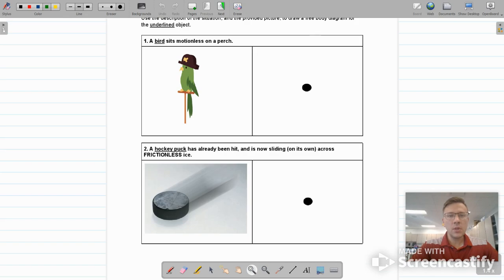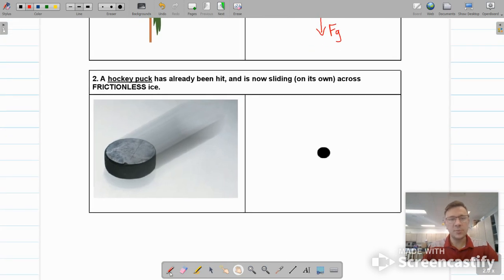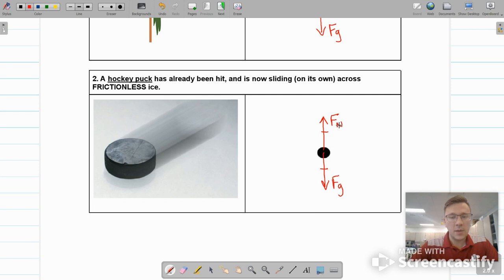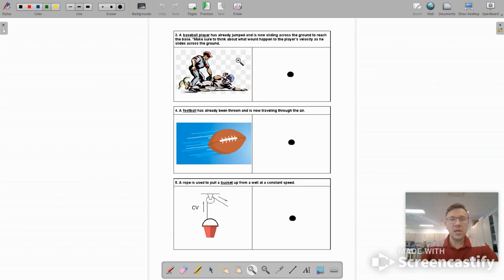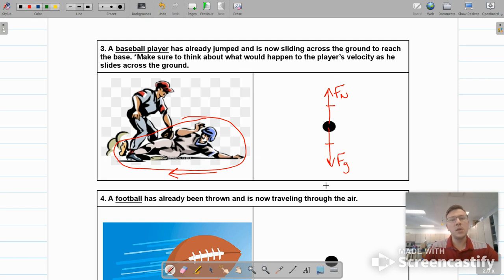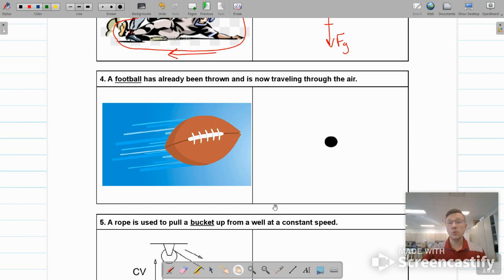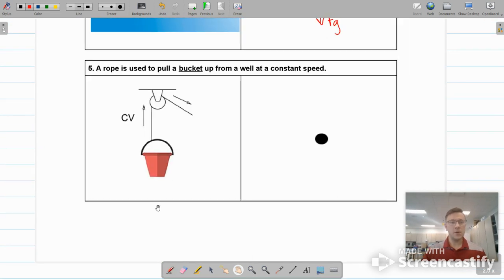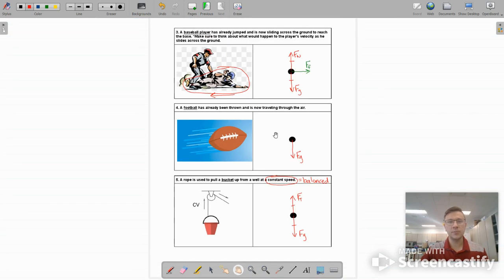Drawing Free Body Diagrams Practice 2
A second set of five practice problems for drawing free body diagrams.